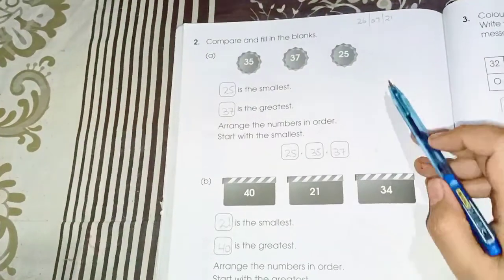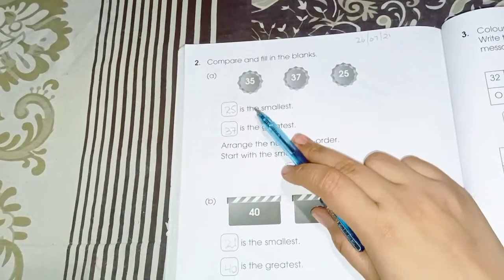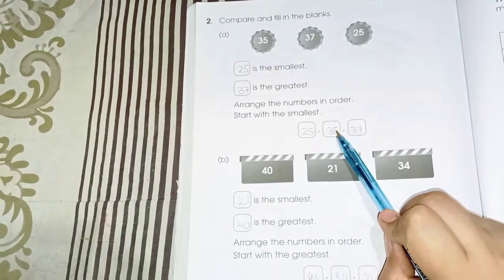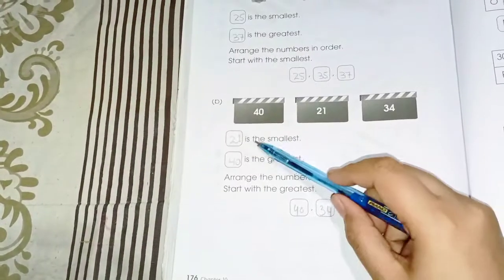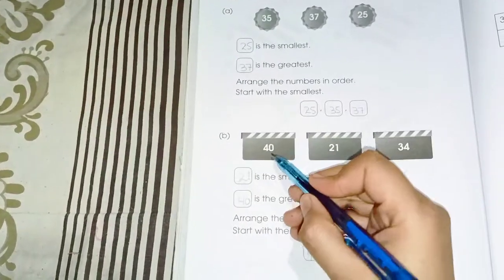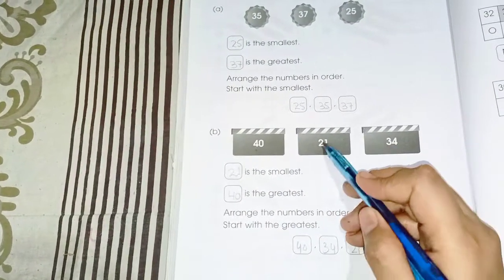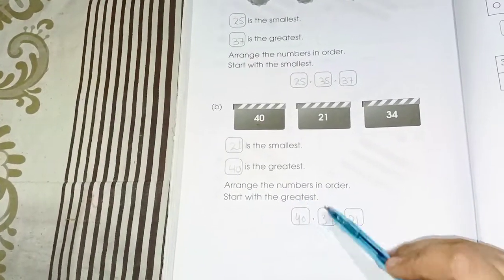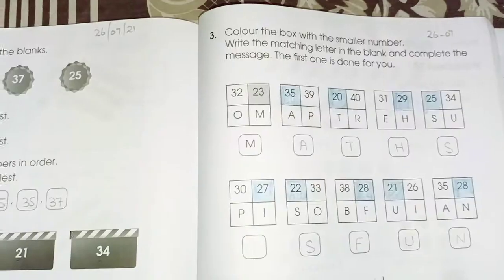Chapter 10 Primary mathematics book 1A solution explanation from page#164 to 185